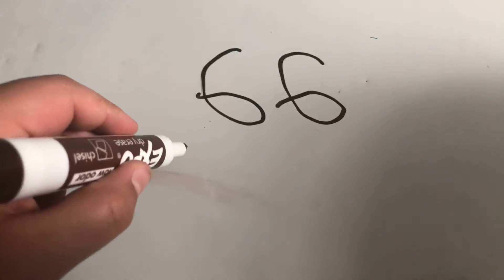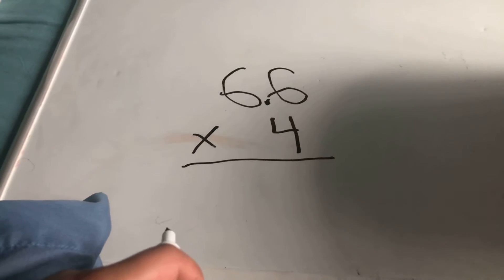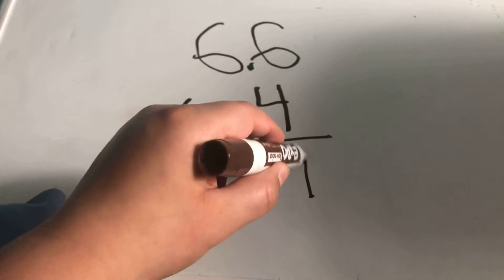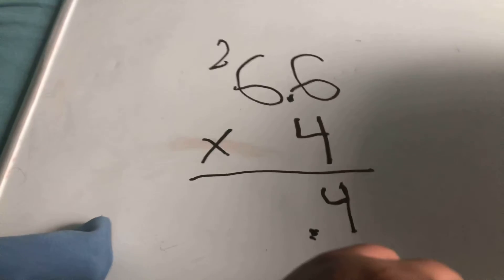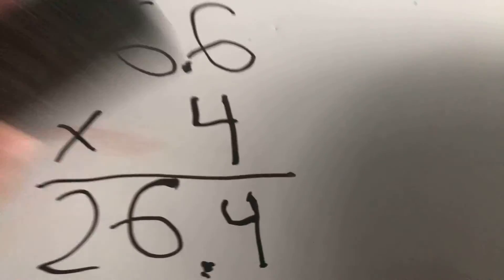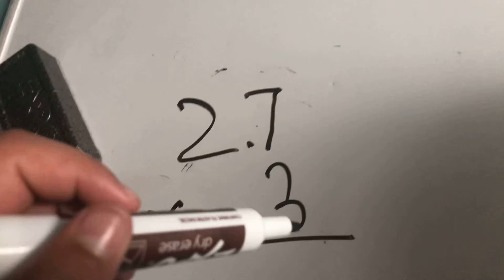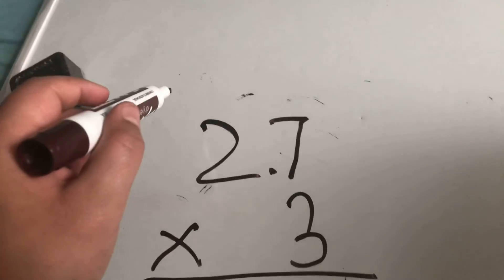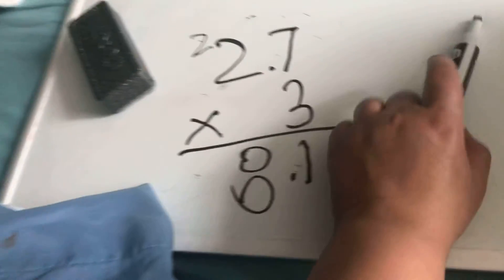Multiplication Decimals 2 Digit 1 Digit